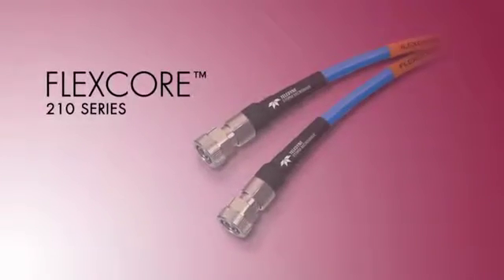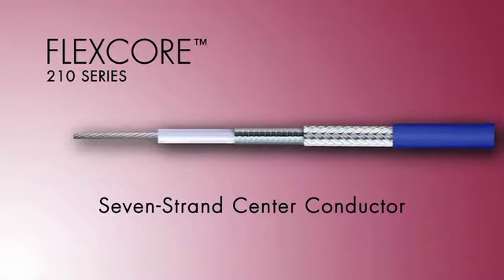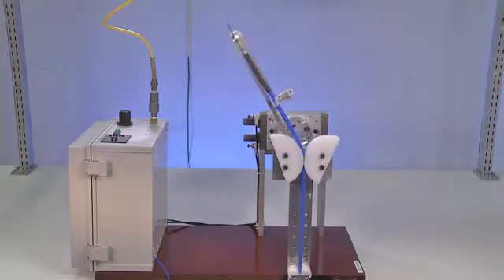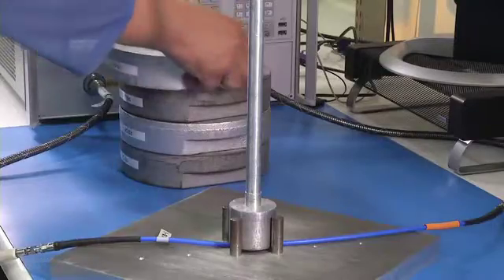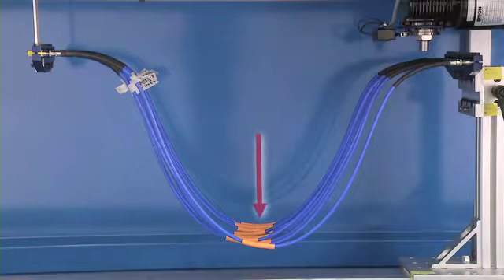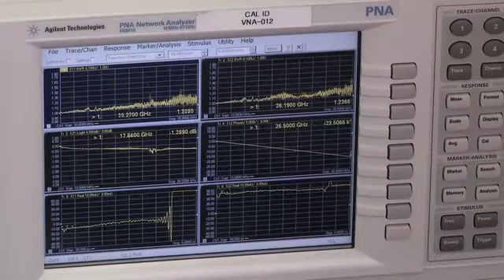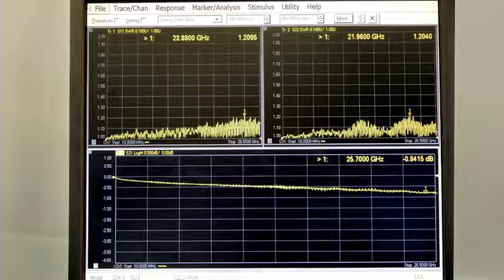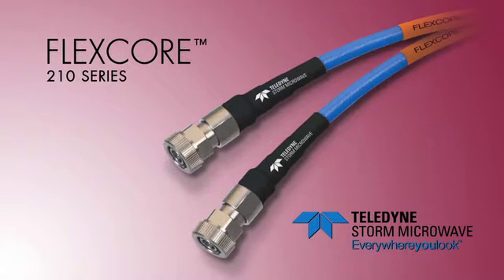FlexCore™ 210 - a stranded microwave cable assembly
FlexCore™ 210 is a highly flexible, stranded Test & Measurement cable assembly operating to 26.5 GHz. With validated mechanical and electrical stability at more than 100K flexures, this durable cable offers both a long life cycle and low loss.

View the video to learn how we met our FlexCore™ design goals . . . and how they can benefit your application.